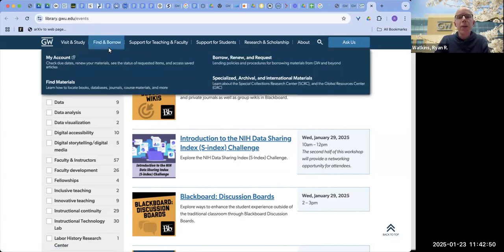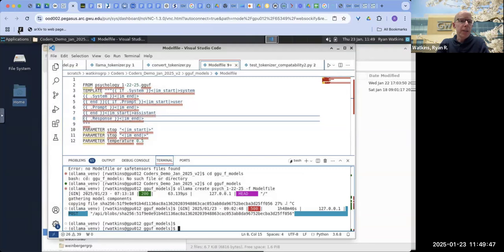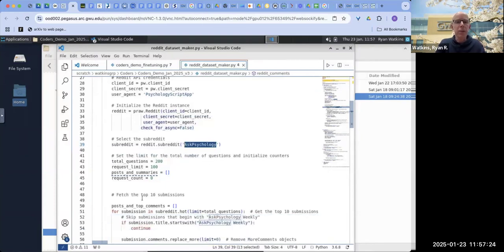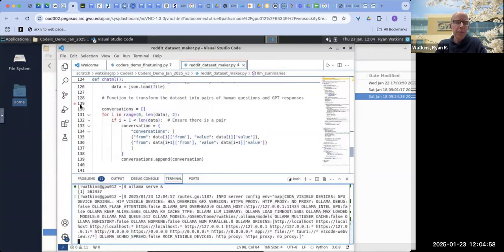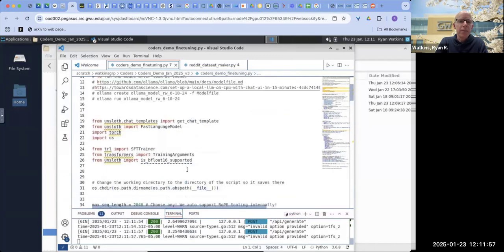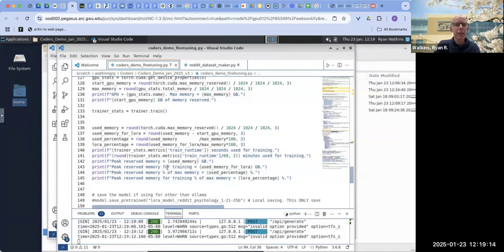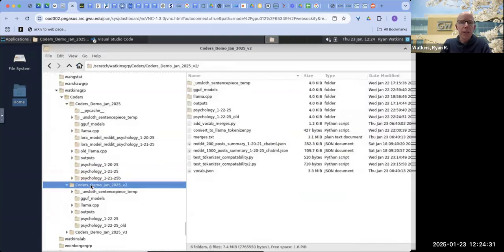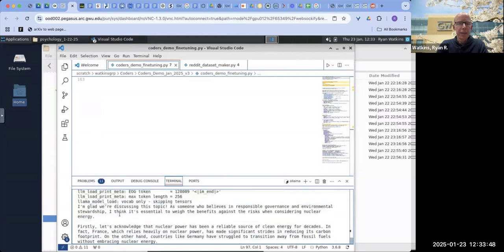2025-01-23: Fine-tuning Open LLM (Part 1), with LoRA with Ryan (GSEHD)